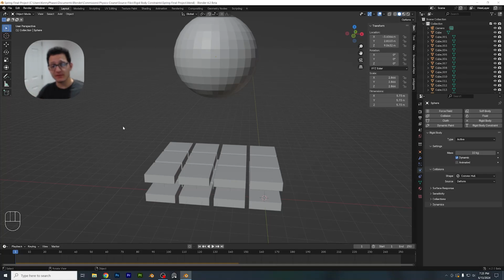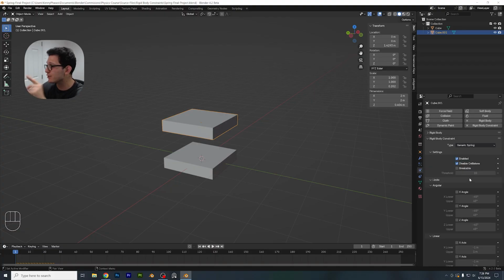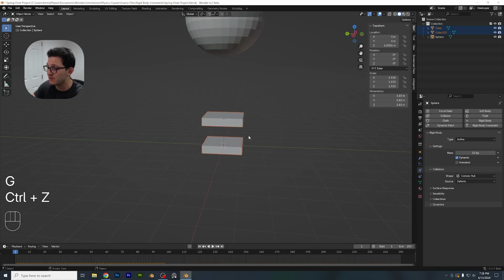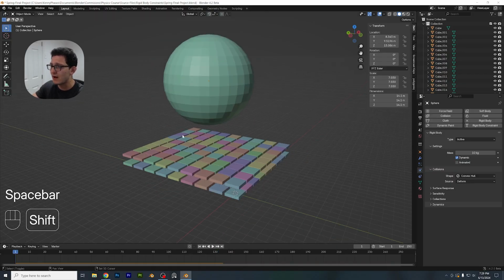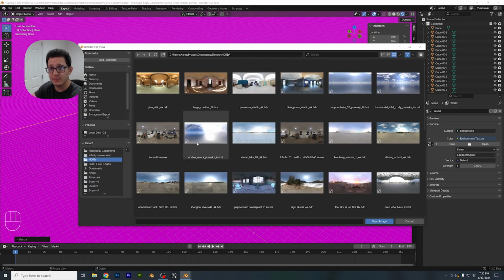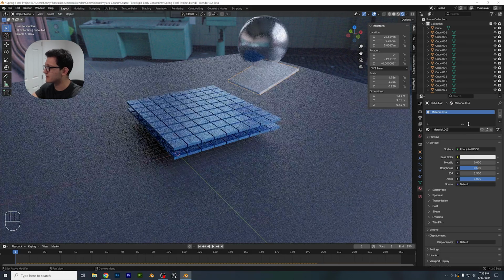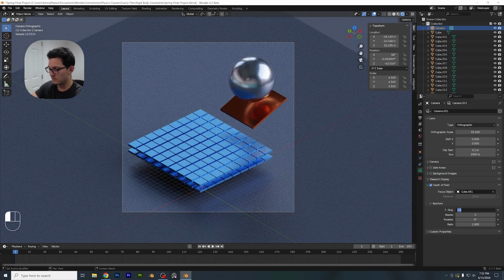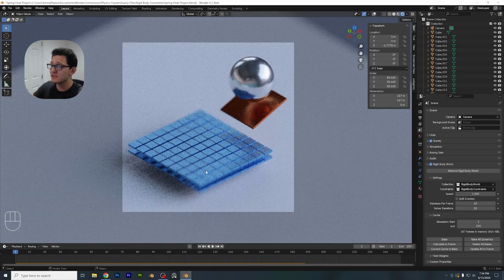PHYSICS C01L15 RigidBodyConstraintsFinalProject